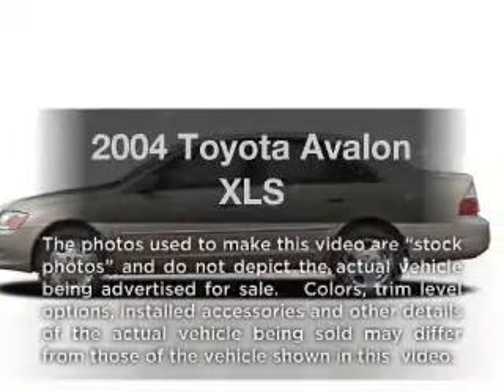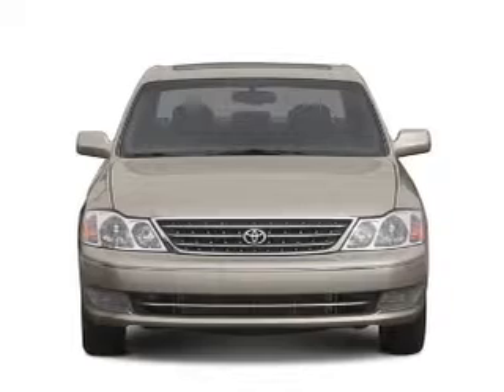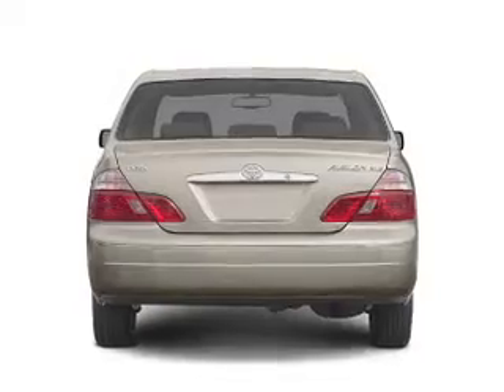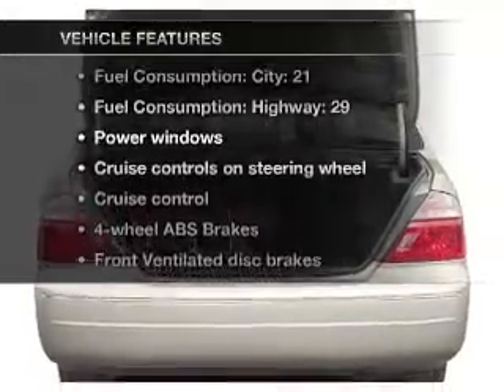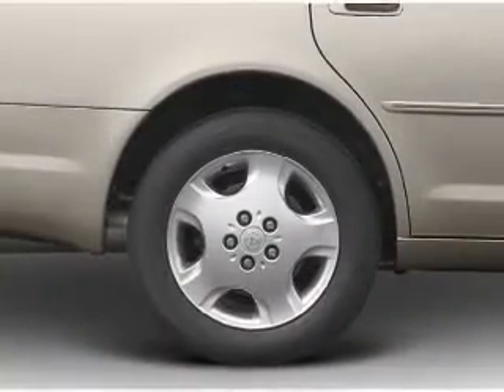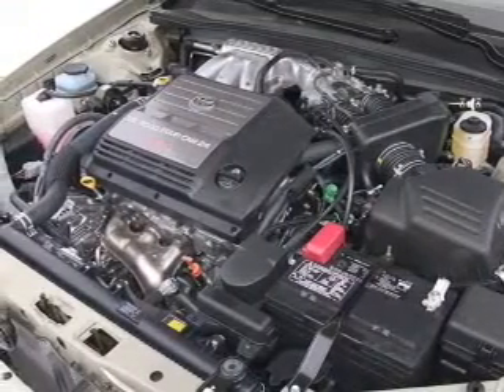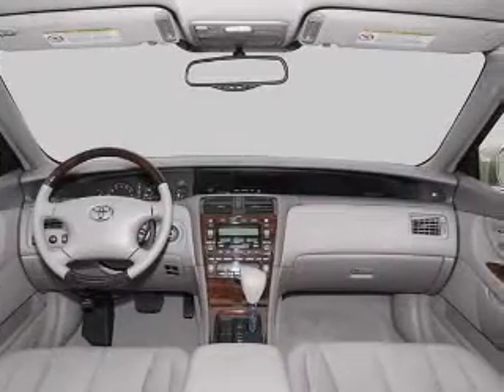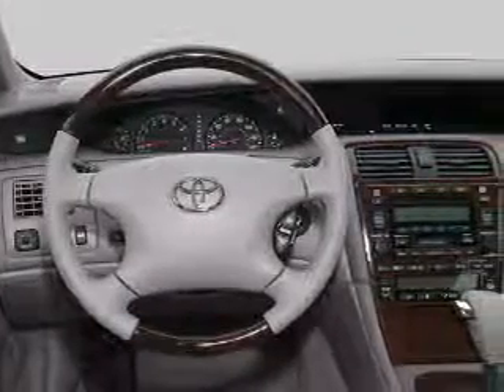2004 Toyota Avalon - Leesburg FL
Year: 2004
Make: Toyota
Model: Avalon
Trim: XLS
Engine: 3.0 liter 6 cylinder 24 valve
Transmission: 4-Speed Automatic
Color: Gray
Mileage: 68012
Address:
8629 US Hwy 441